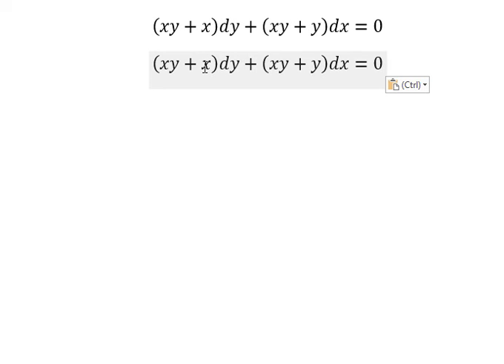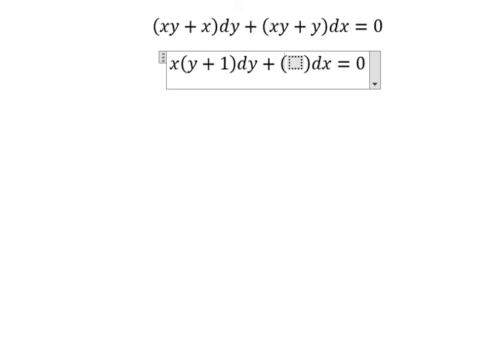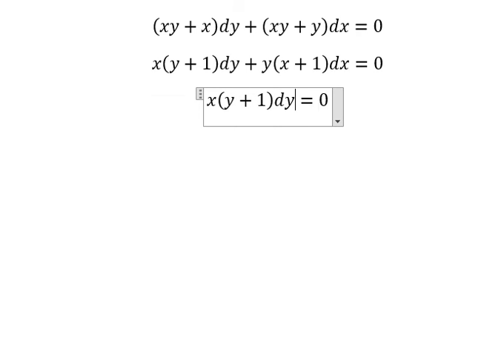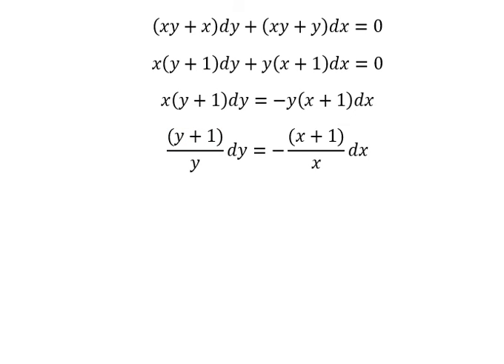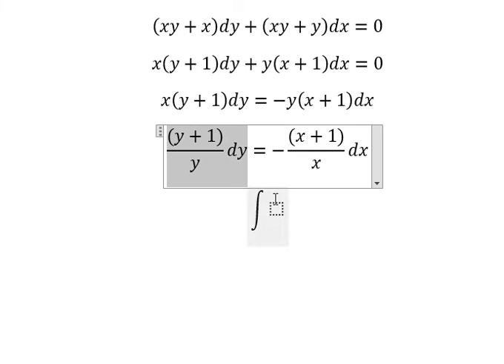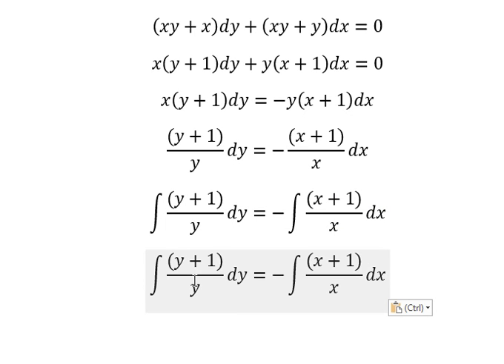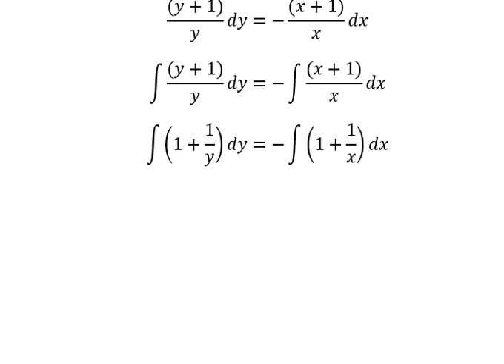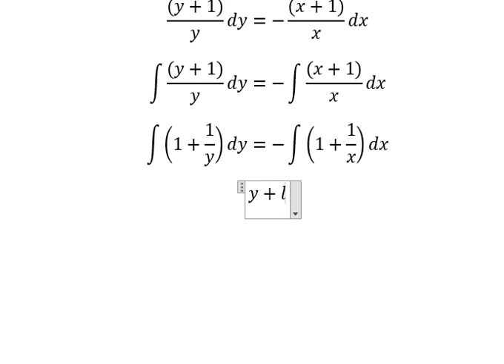Calculus Help: Separable Differential Equations - (xy+x)dy+(xy+y)dx=0 - Techniques